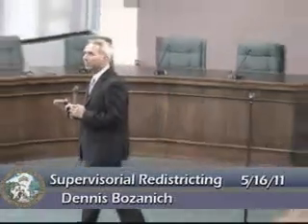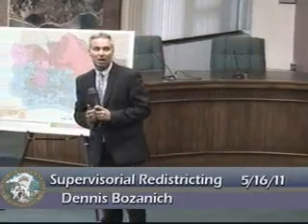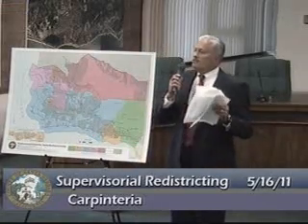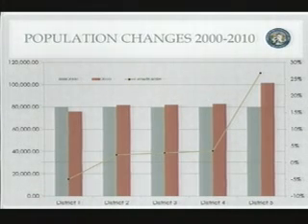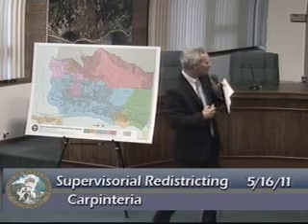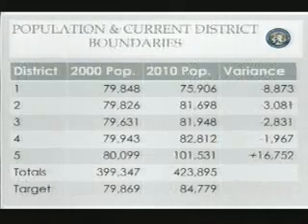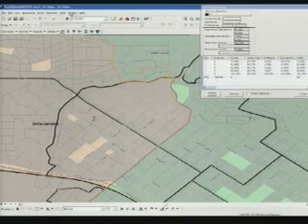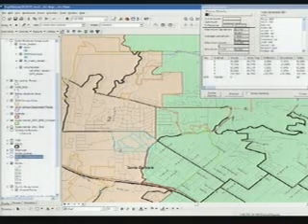Santa Barbara County Redistricting Hearing - Carpinteria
Santa Barbara County Redistricting Hearing from Carpinteria. May 16, 2011.